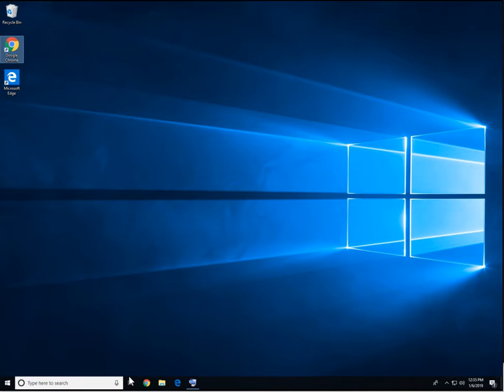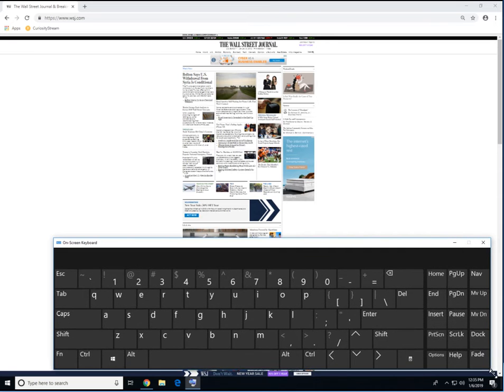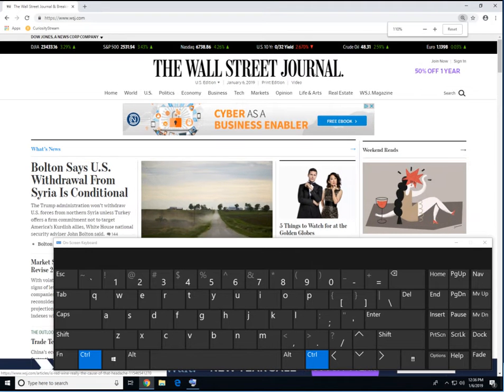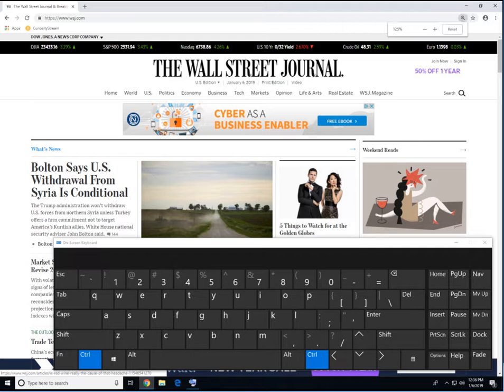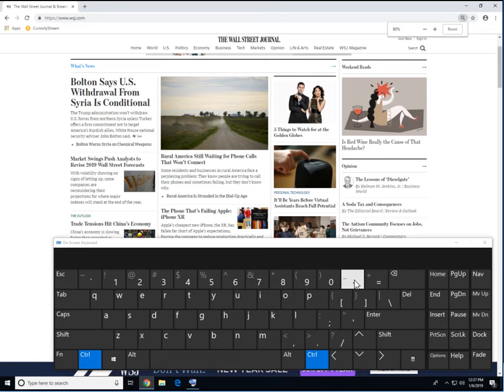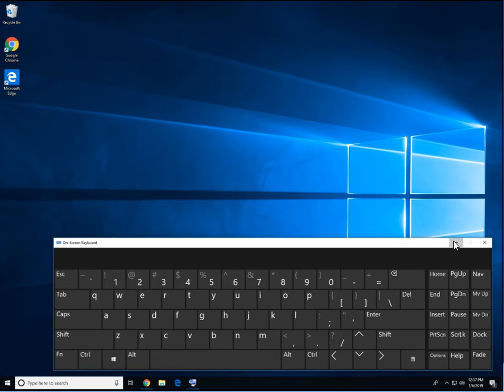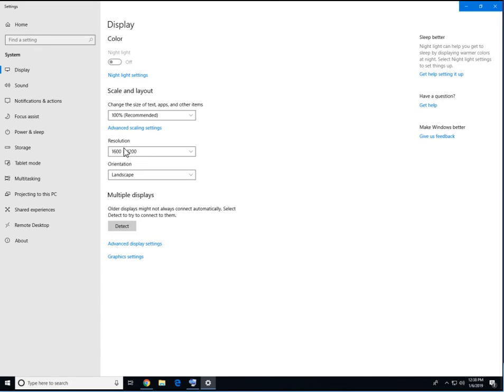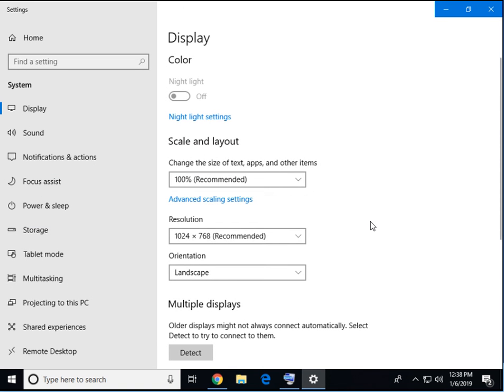Making your screen more readable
In this video we go over how to:
-Make the text and images in chrome more readable
-Make the text and images for all programs more readable